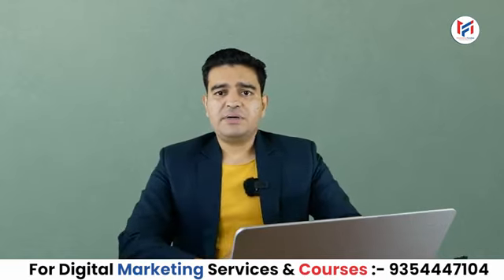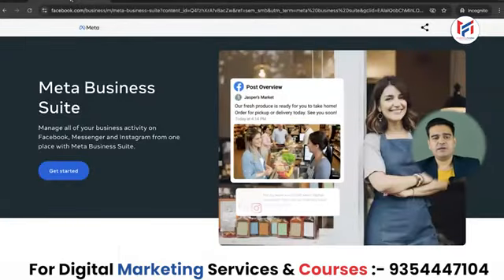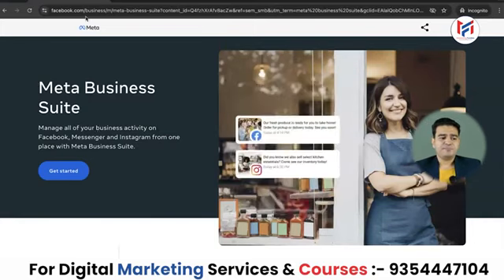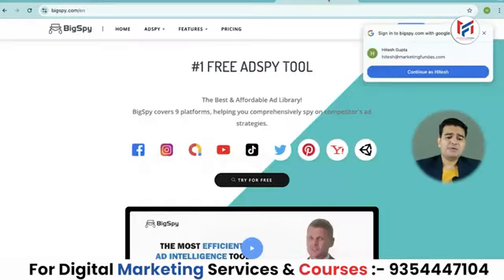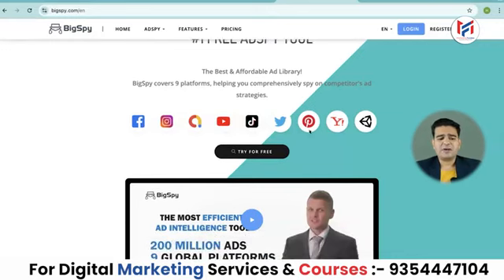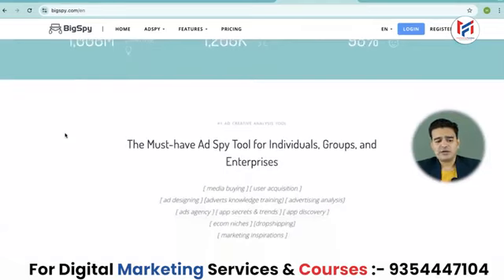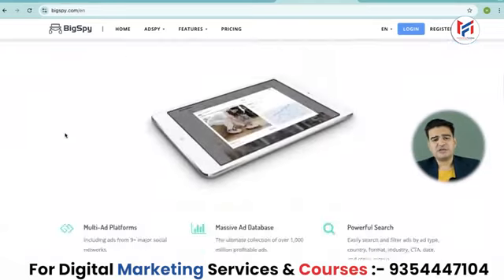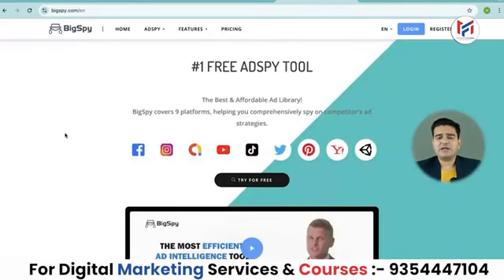How To Set Up Meta Business Suite 2024 | Meta Business Suite Tutorial for Beginners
This video will guide you the ways How to create Meta Business Suite Account in 2024.